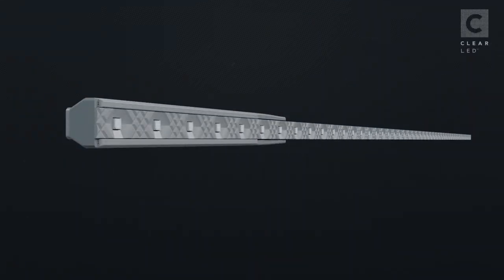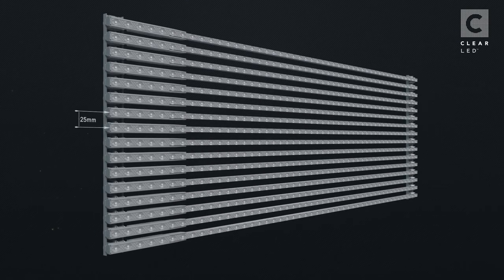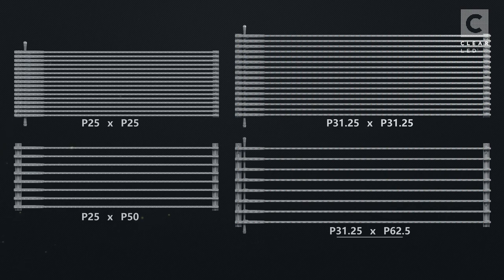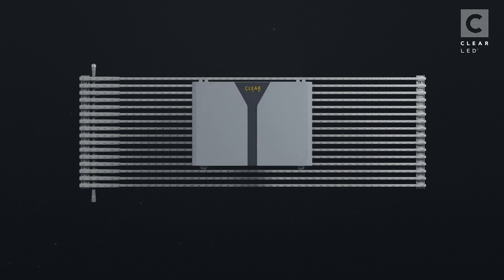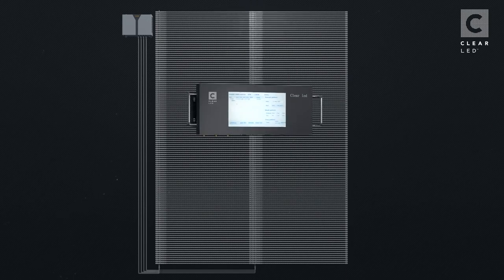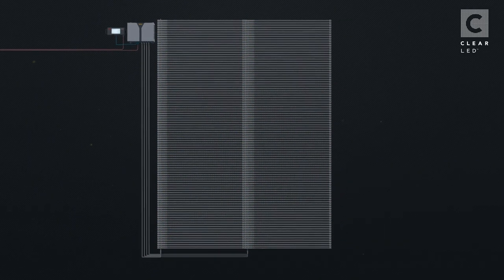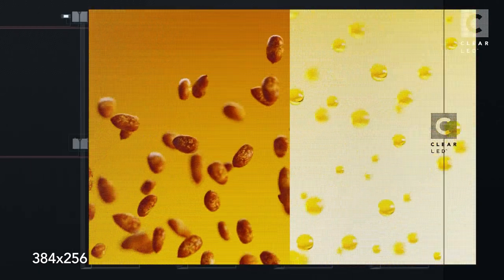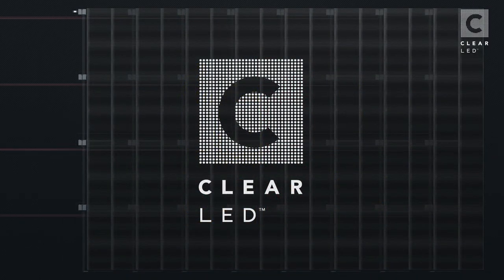ClearLED MESH Series Introduction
Your outdoor semi-transparent LED solution, waterproof, lightweight, and high-performing for impactful displays, ensuring high-performance, versatile, and efficient LED displays.